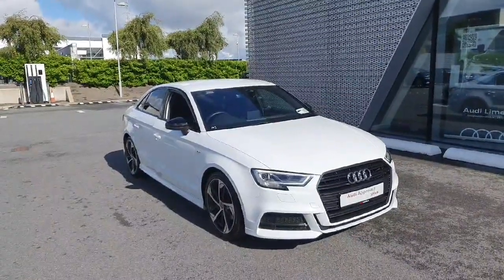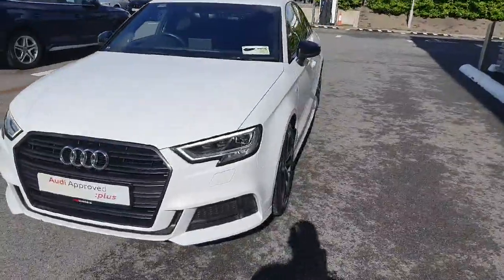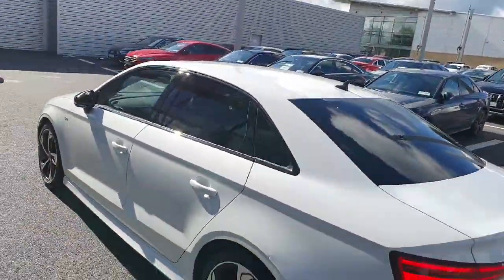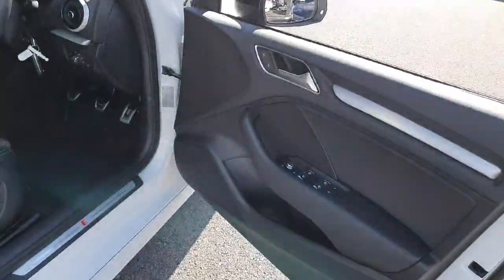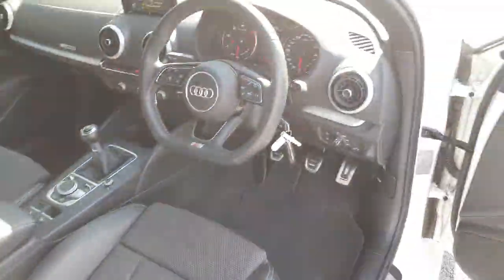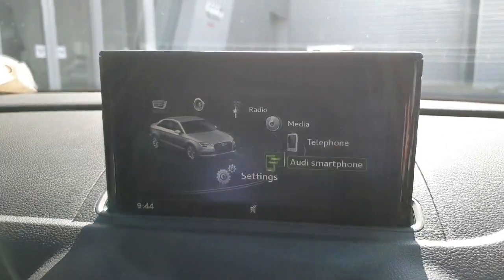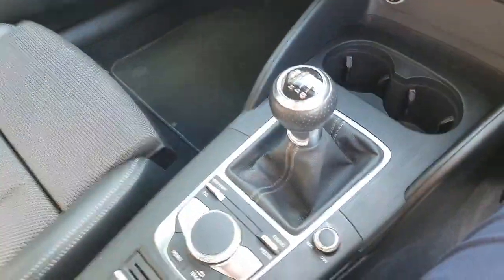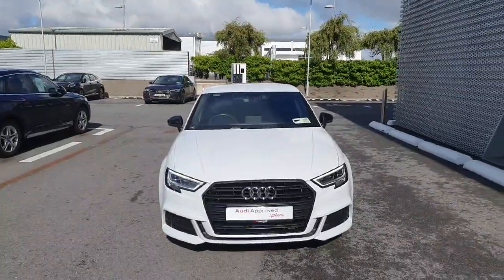211C4298 - 2021 Audi A3 30 TDI 116HP S Line RefId: 390668